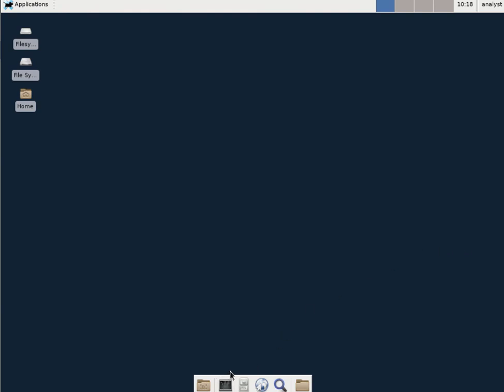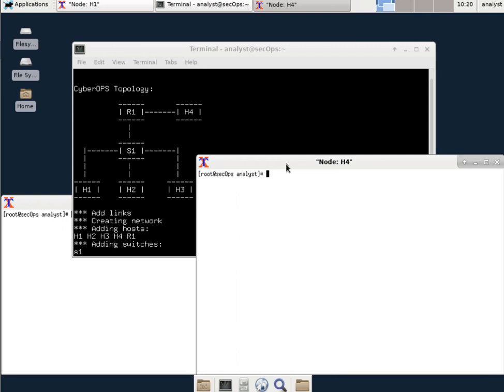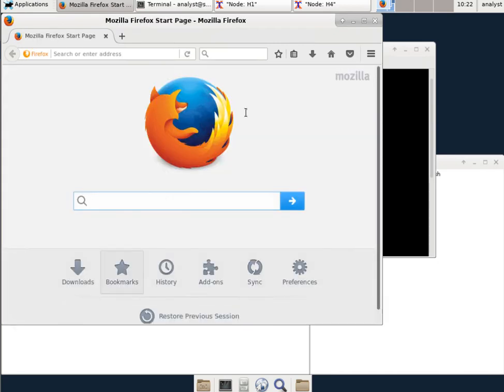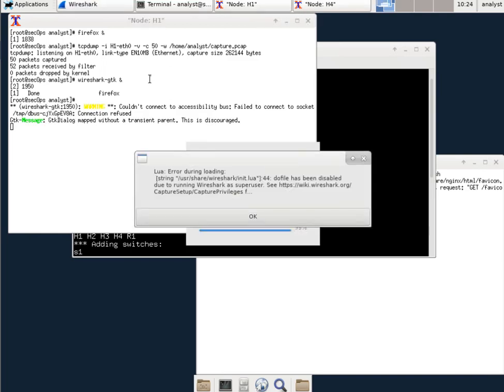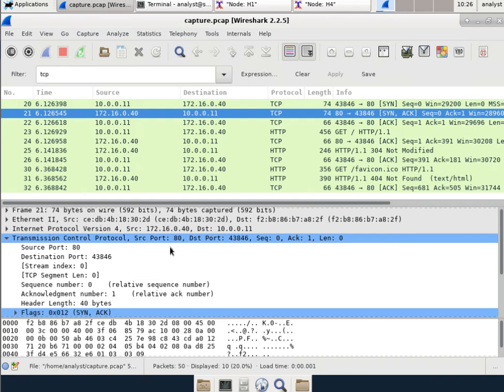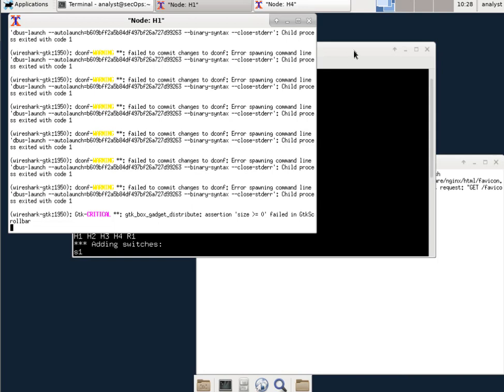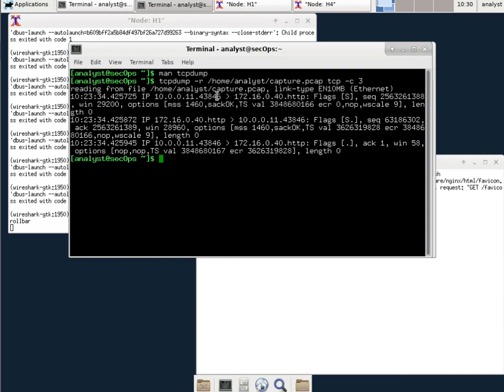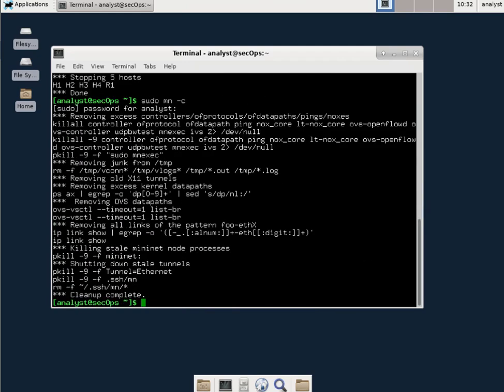Observe TCP 3 Way Handshake in Wireshark